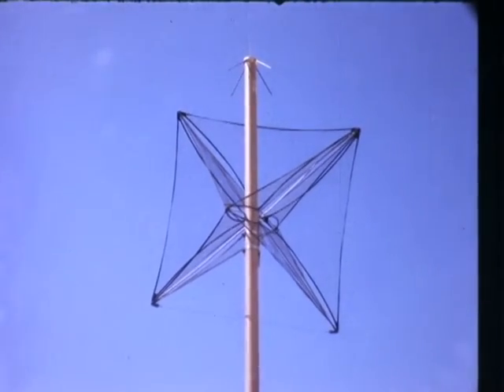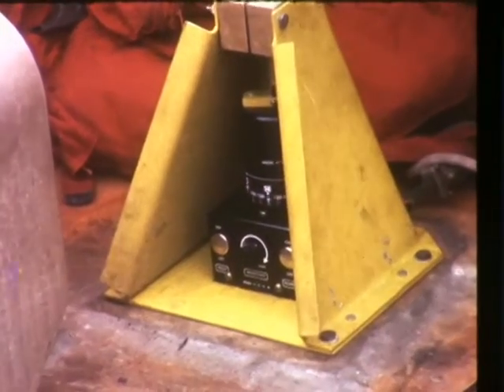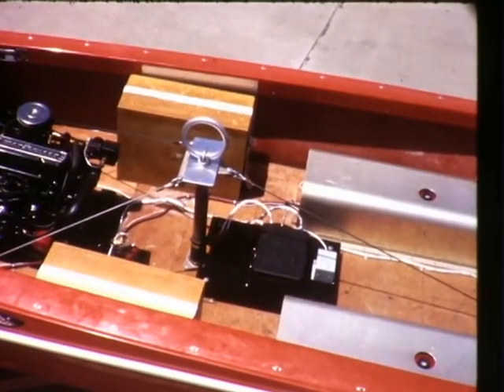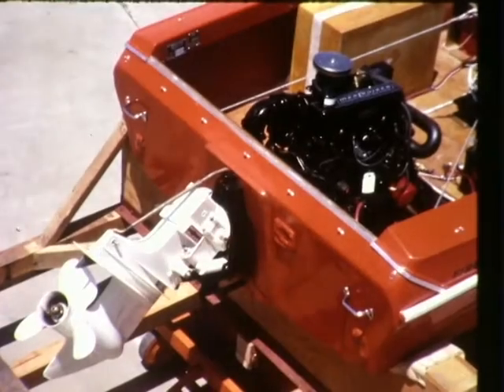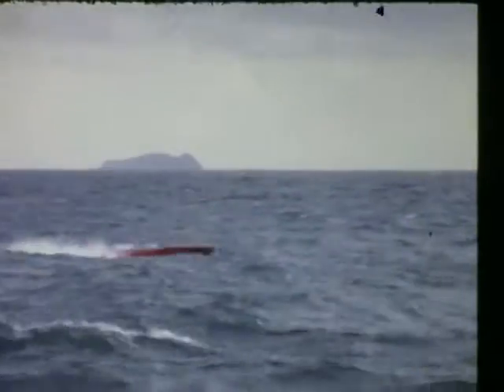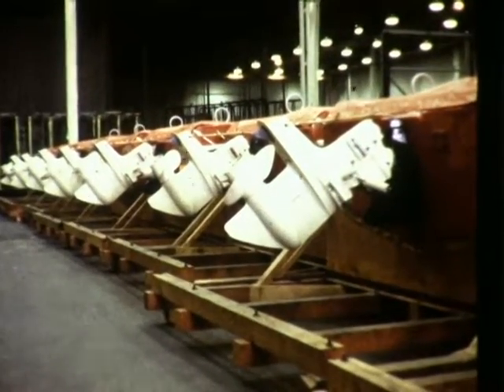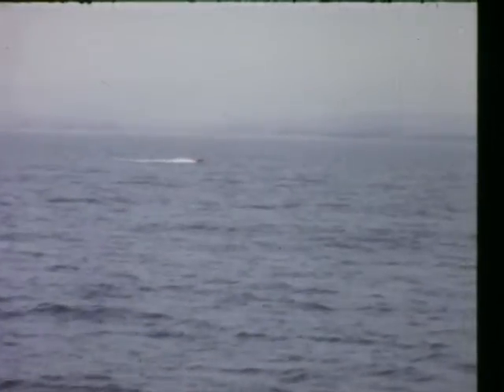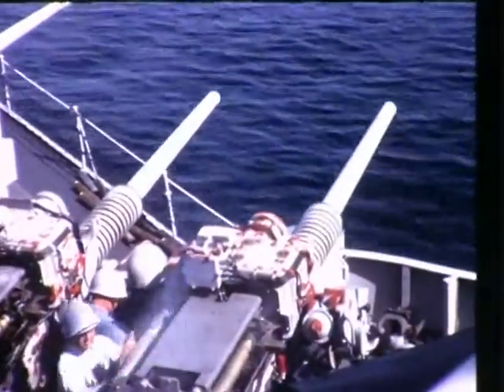F 2659 Ryan Firefish & Firebeetle Land and Sea Drones